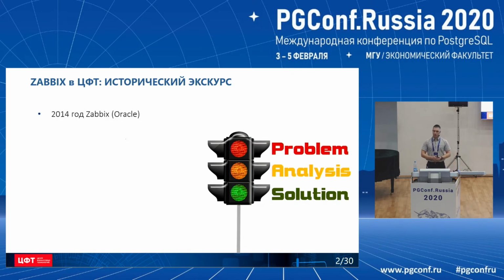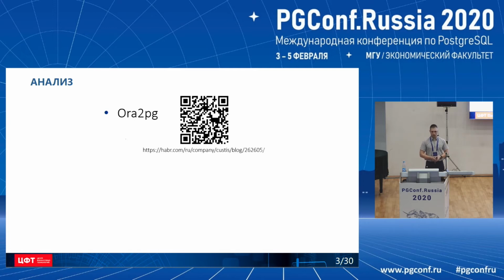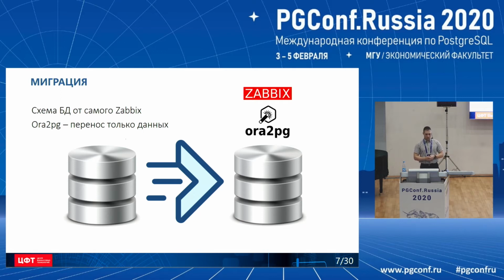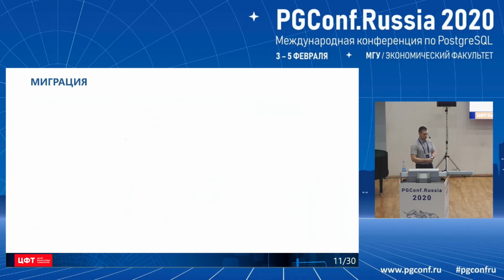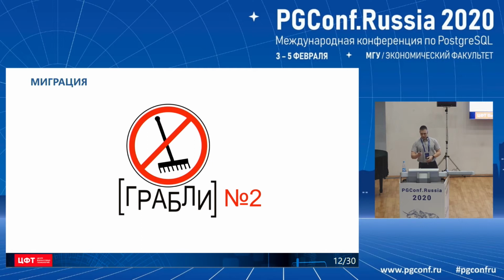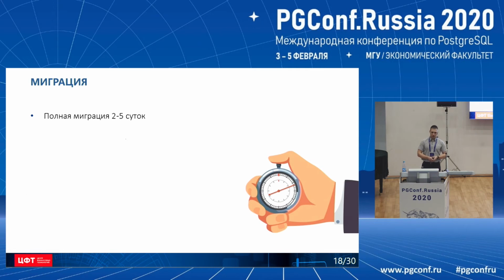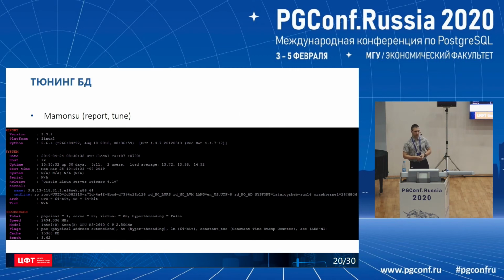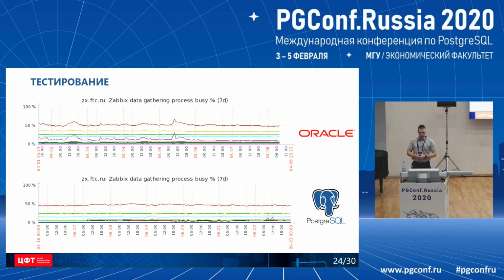PGConf.Russia 2020 Aleksandr Nikitin: Migration database Zabbix from Oracle to PostgreSQL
In the report I will talk about how Zabbix appeared in our company, how we lived with Oracle, why we decided to switch to PostgreSQL, what problems we had during the transition, and what software seemed like a good choice for working with PostgreSQL.